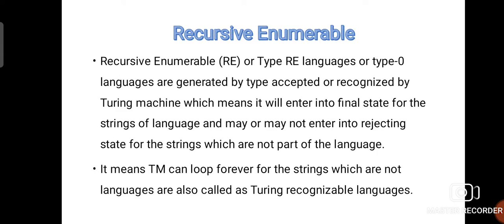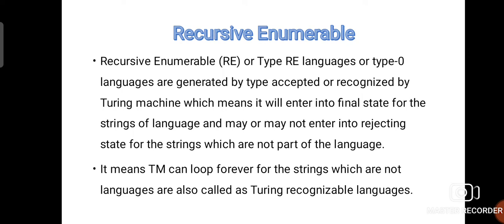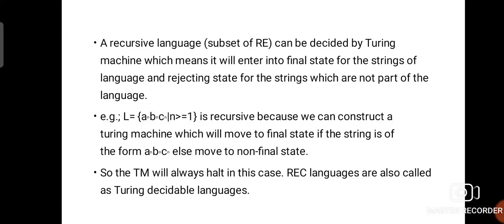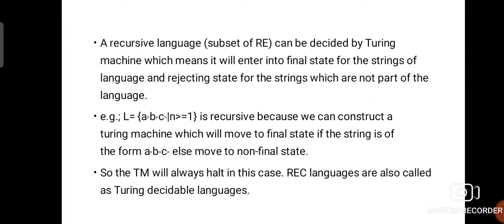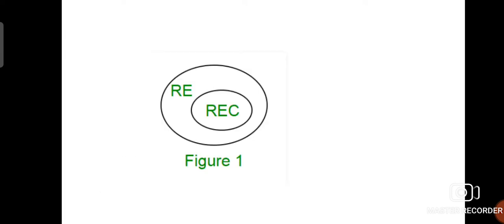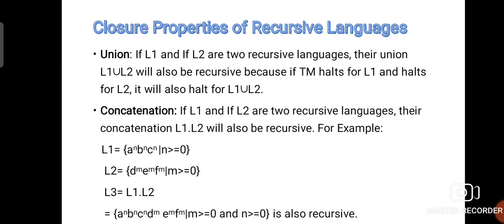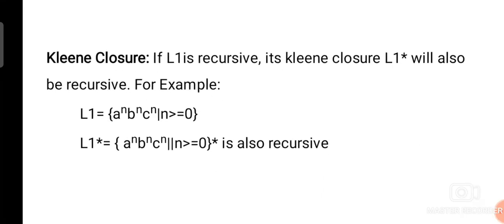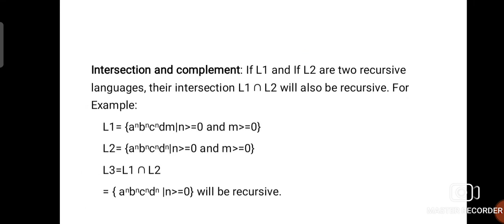RECURSIVELY ENUMERABLE LANGUAGES